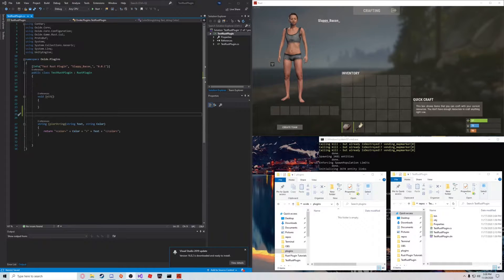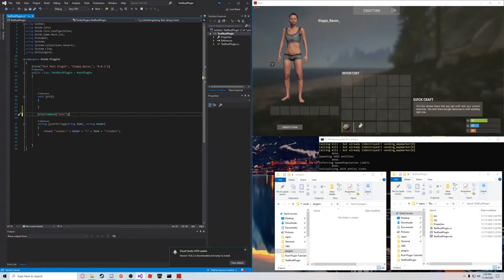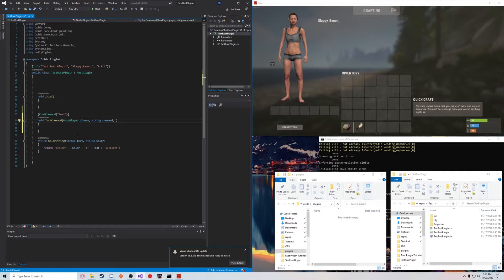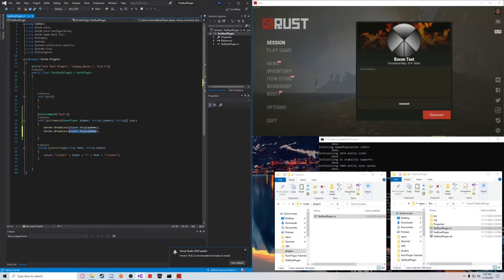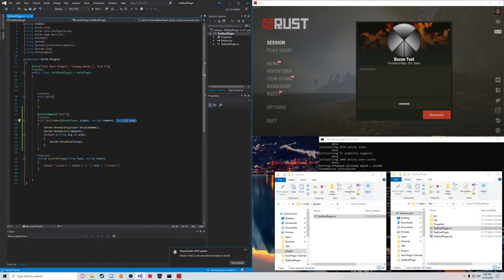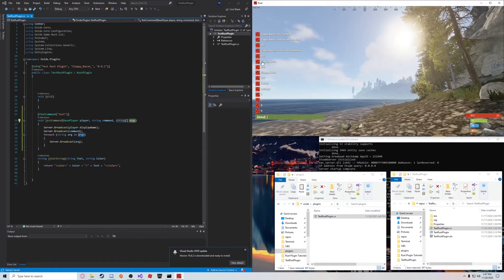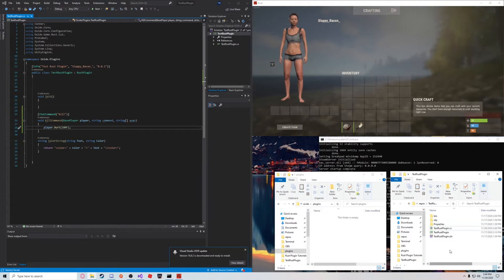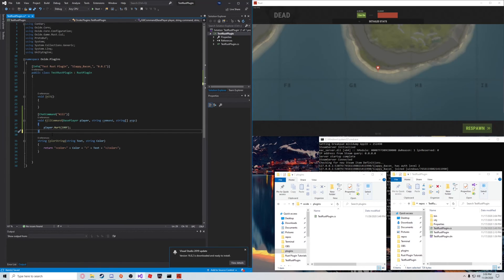(Rust) How To Write Plugins - Part 4: Chat Commands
In this video I'll be showing you guys everything you need to know about creating chat commands in Rust.  Enjoy :)